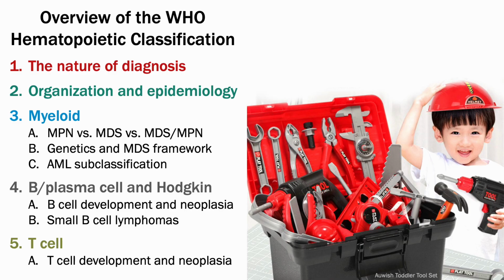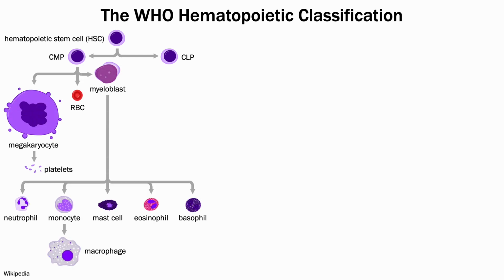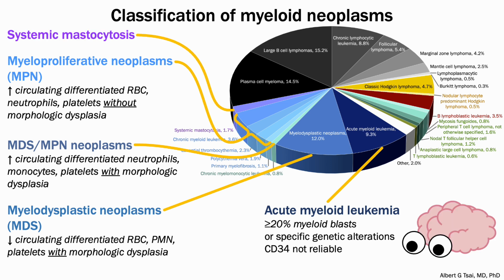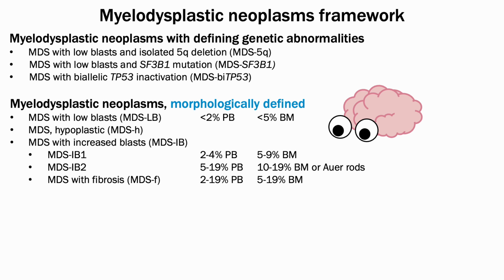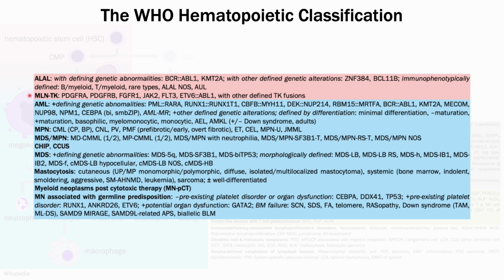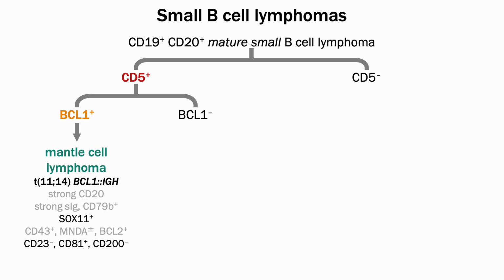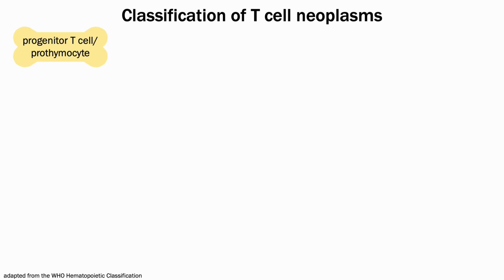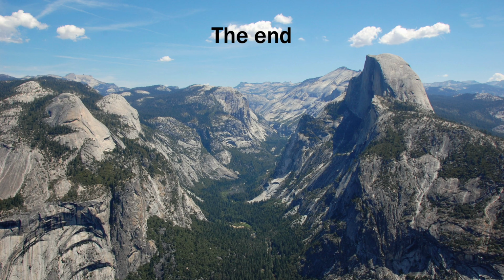Overview of the WHO Hematopoietic Classification 2024-07-01